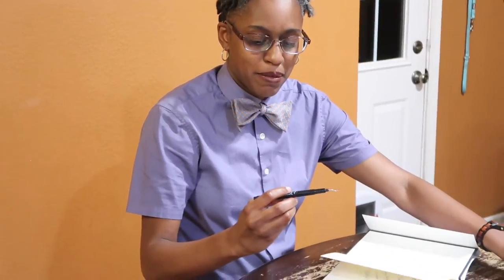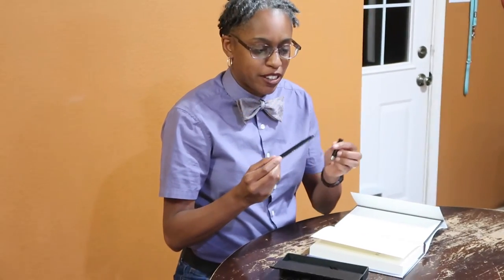Signing My Novel EVERYMAN with the Curva Pen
Using the new Curva Pen to sign a copy of my novel EVERYMAN to the Curva Pen creators.